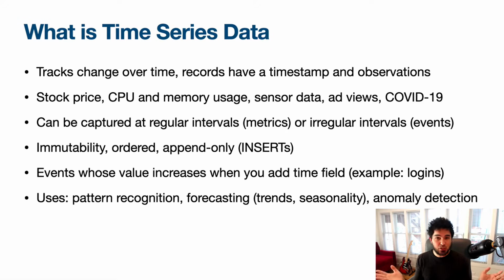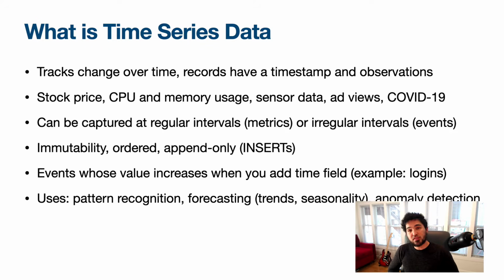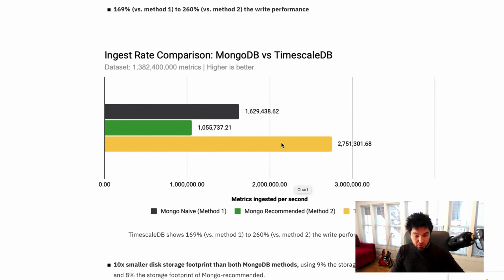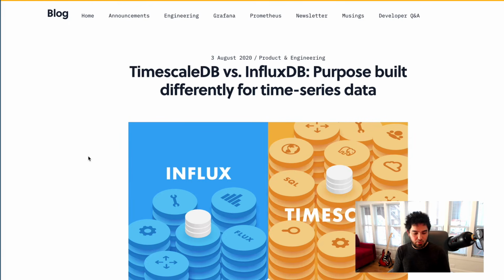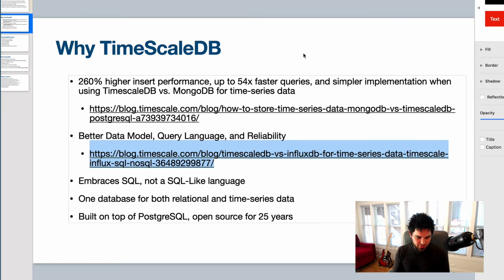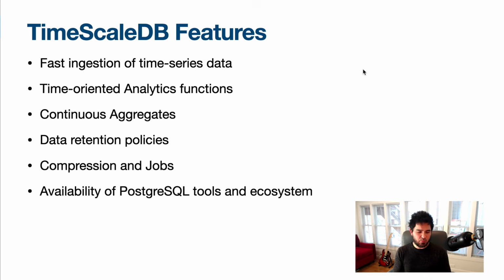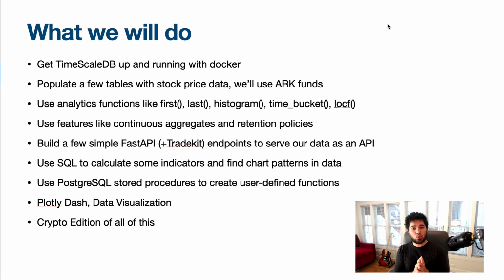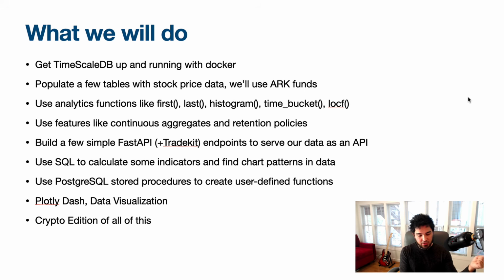TimescaleDB - PostgreSQL for Time-Series Data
In this video, I begin a series on storing and querying stock market data using TimescaleDB. TimescaleDB is an open source time-series database built as an extension on top of PostgreSQL. In the first video, we cover: 1) What time-series data is, 2) Why it is important, 3) Why you might consider TimescaleDB, 4) The benefits of PostgreSQL, and 5) introduce practical applications that we will code in the remaining videos in this series.